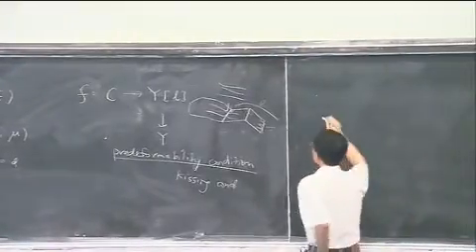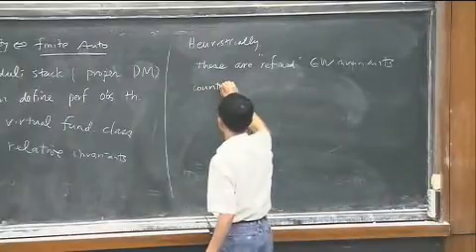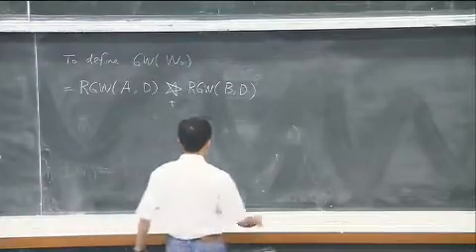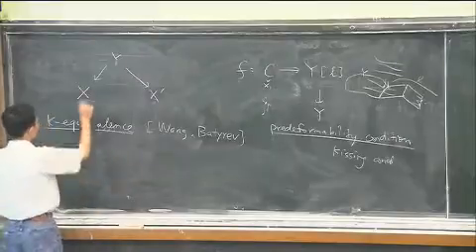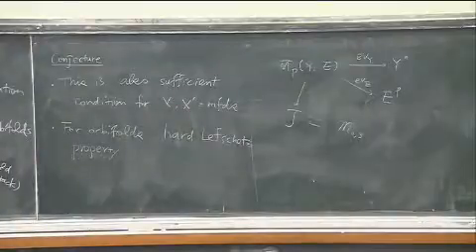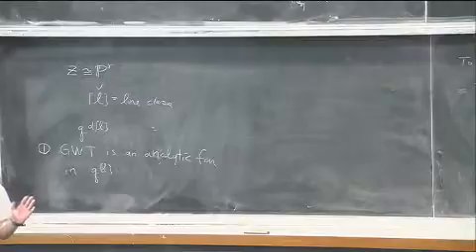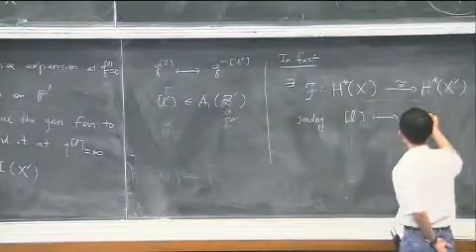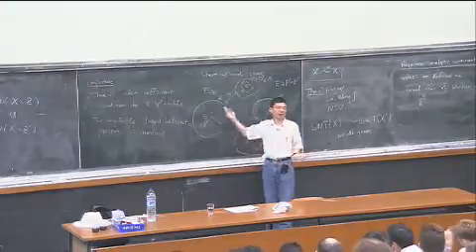Yuan-Pin Lee - Introduction to Gromov-Witten theory (Part 3)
In these lectures, Gromov{Witten theory will be introduced, assuming only basic moduli theory covered in the rst week of the School. Then the Crepant Transformation Conjecture will be explained. Some examples, with emphasis on the projective/global cases, will be given. Note: The construction of virtual fundamental class, which forms the foundation of the GW theory, will be given in Jun Li's concurrent lectures and will not be explained here.